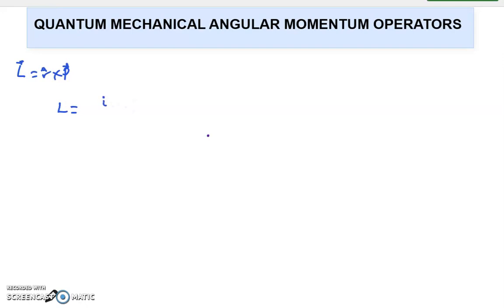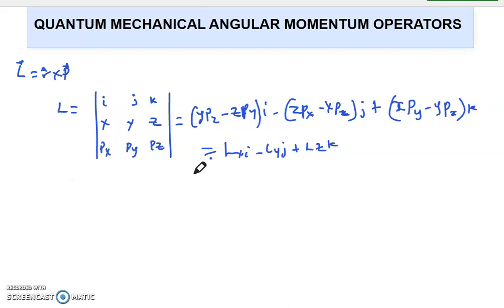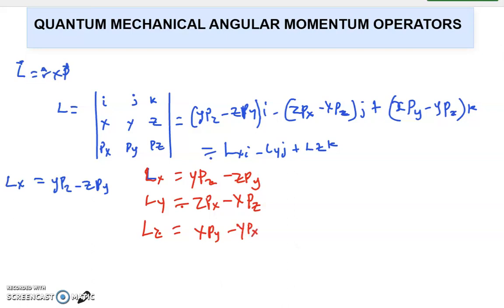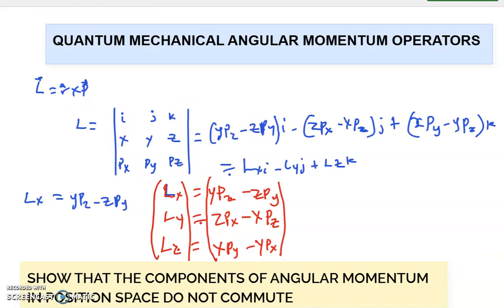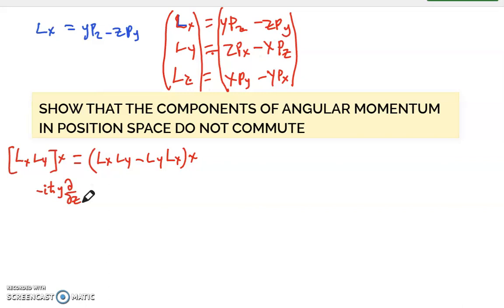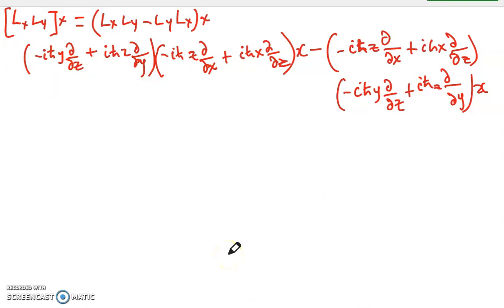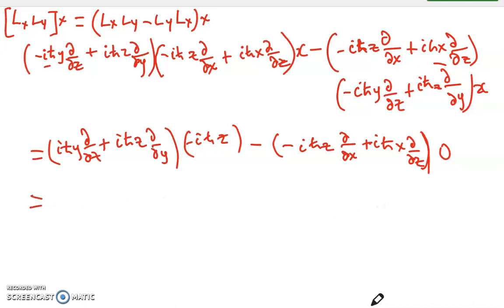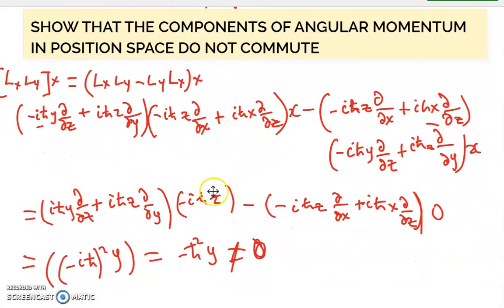Commutative Relations between LX LY AND LZ (Quantum mechanics series part 1)